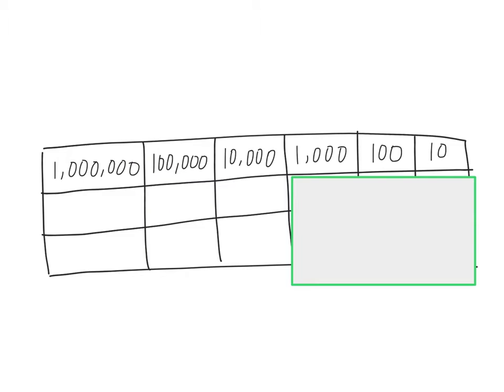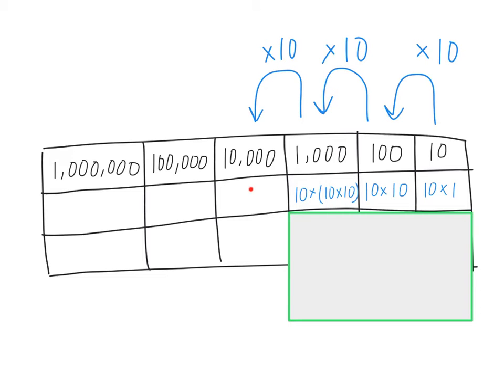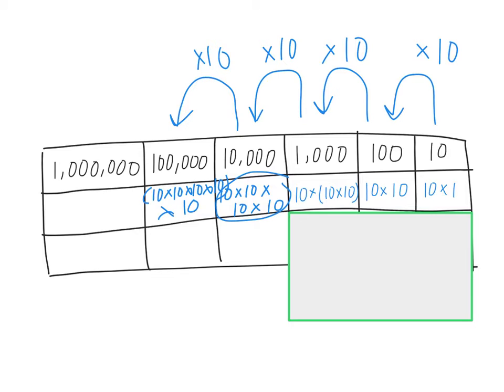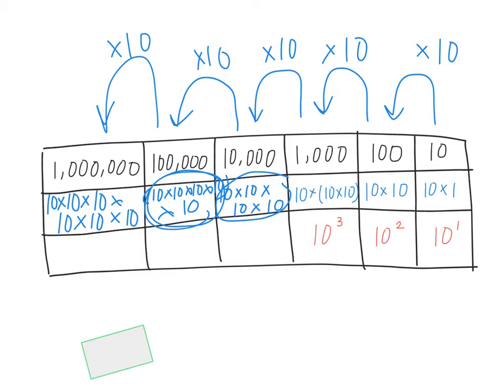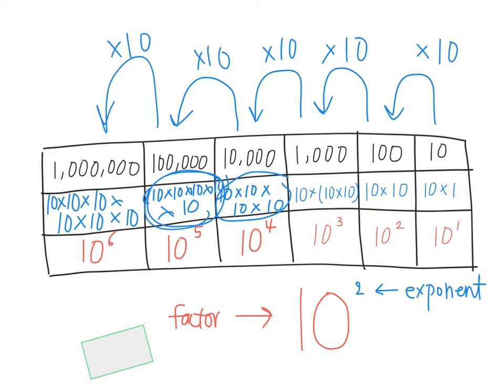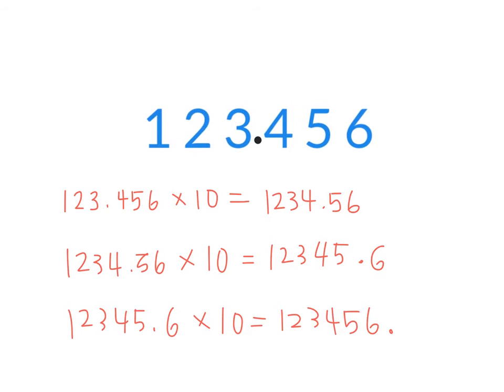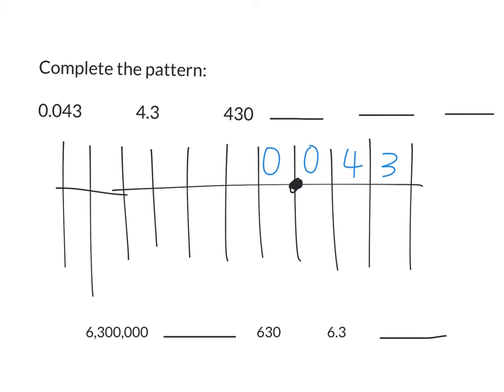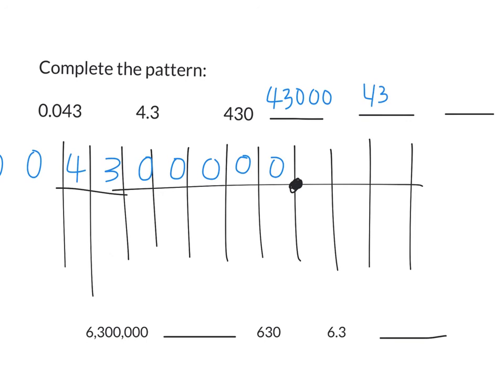Eureka Math 5th Grade Module 1 Lesson 3